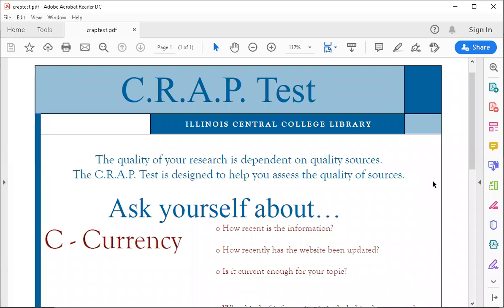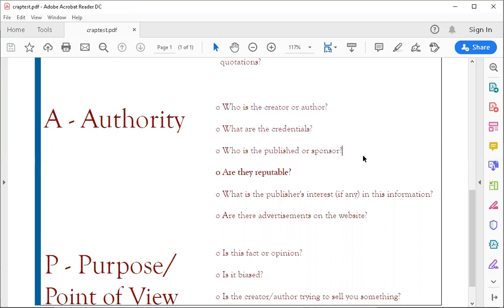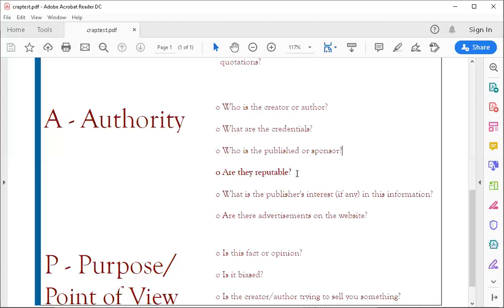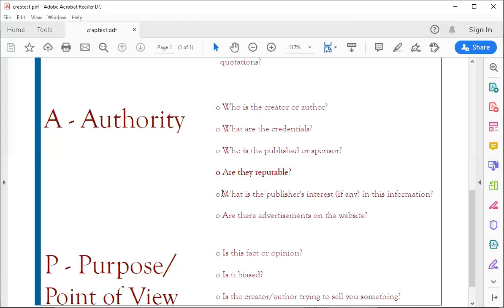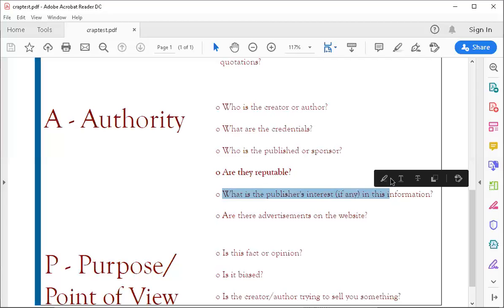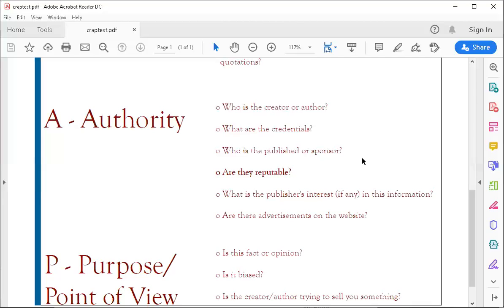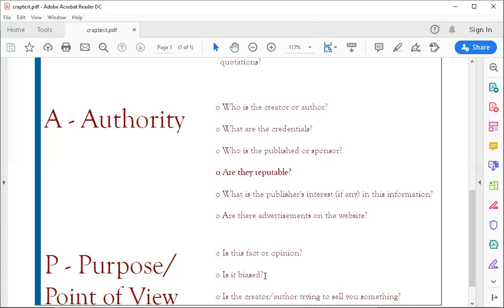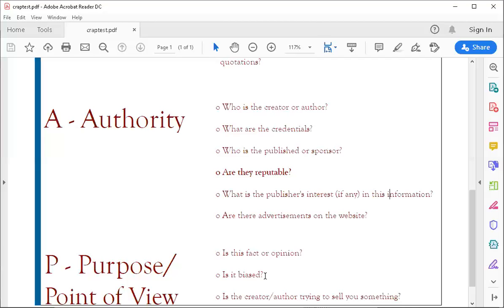Information Credibility- CRAP Test, part 2